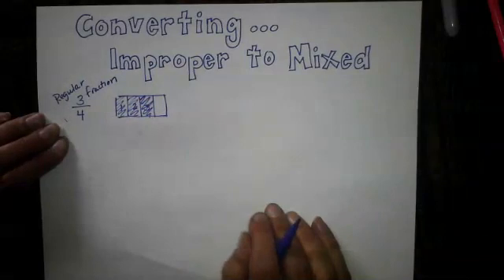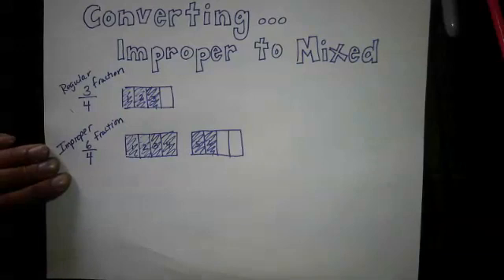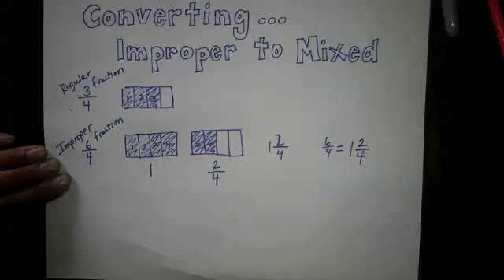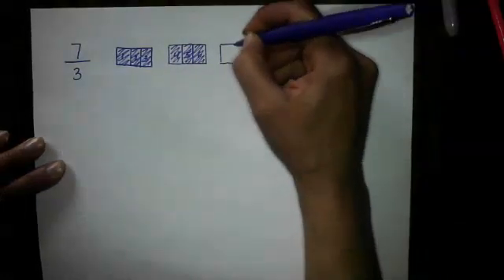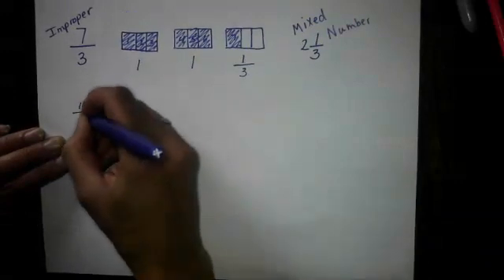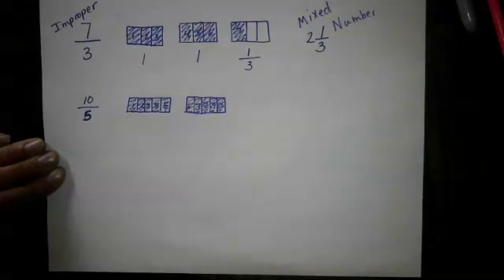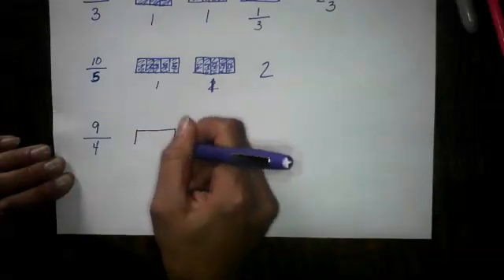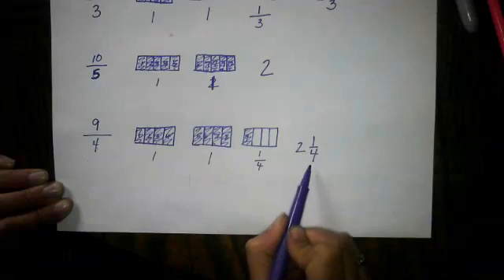Converting Improper to Mixed